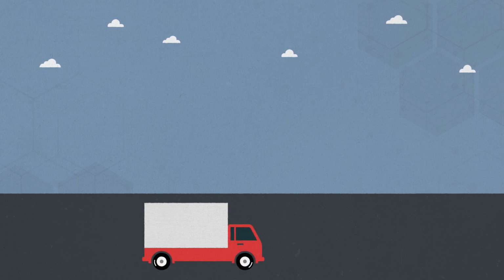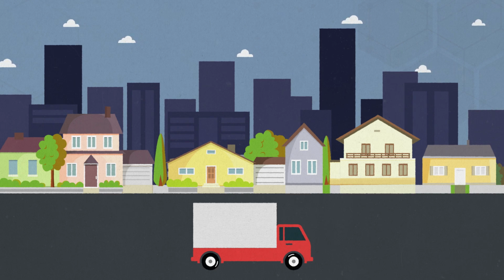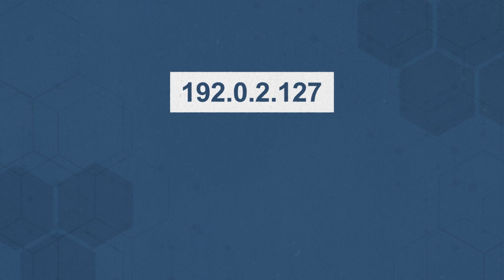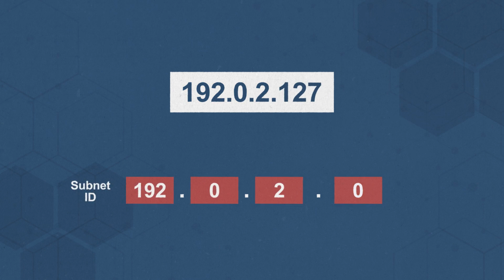What is a Subnet and Why is it Important? Updated for 2024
Subnets make something as giant as the Internet manageable. Without subnetting, you'd be waiting quite a while to send and receive emails, texts, or even a printed document.